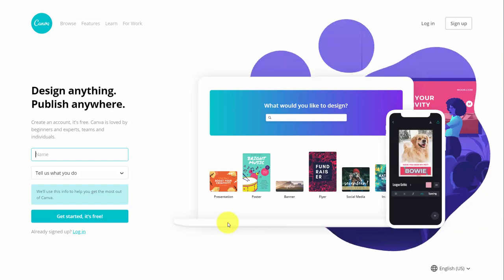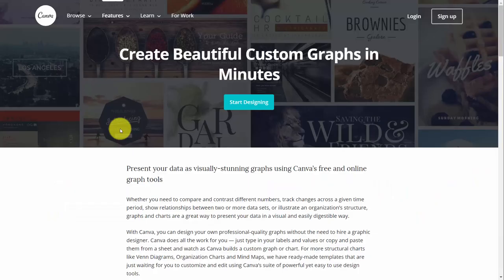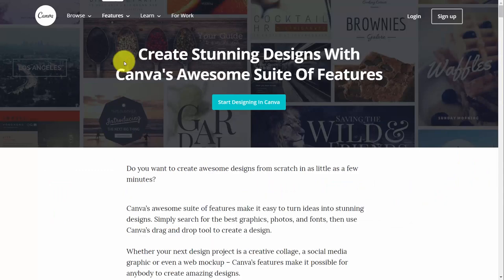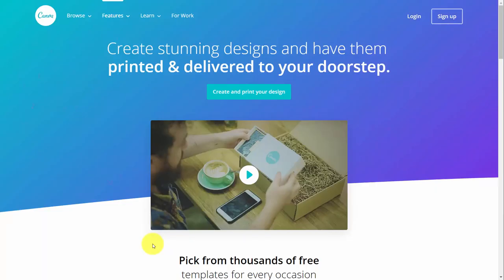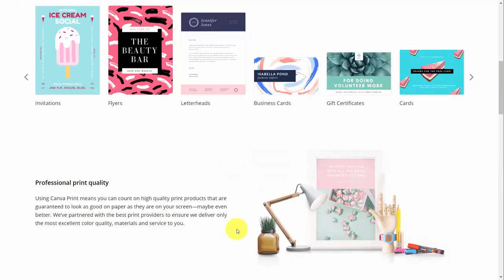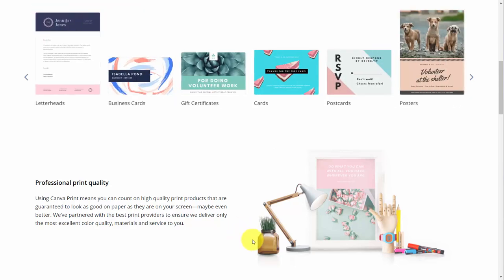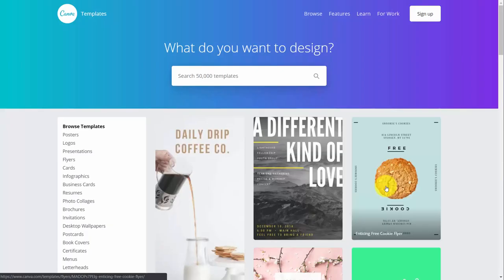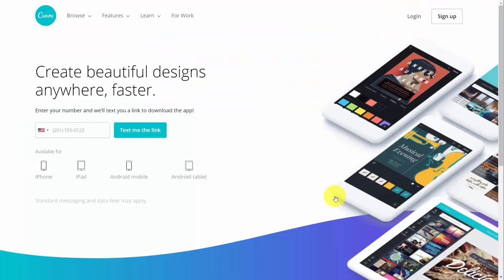Canva Overview Tutorial Part -1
●▬▬▬▬▬▬▬▬▬▬▬ஜ۩۞۩ஜ▬▬▬▬▬▬▬▬▬▬▬●
●▬▬▬▬▬▬▬▬▬▬▬ஜ۩۞۩ஜ▬▬▬▬▬▬▬▬▬▬▬●